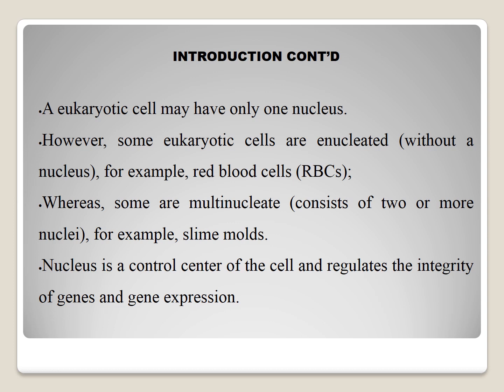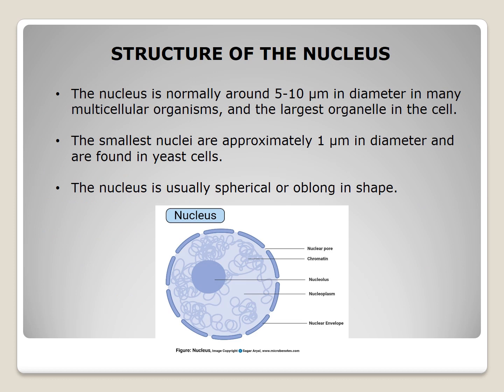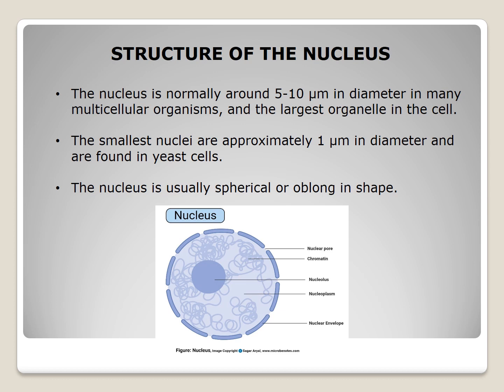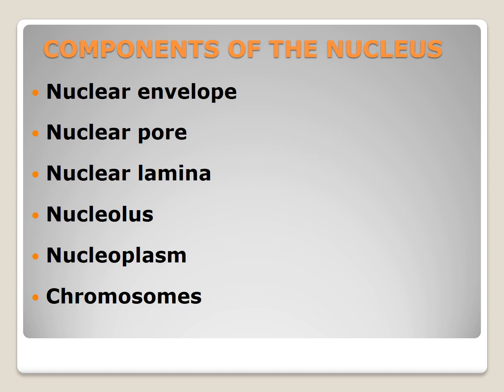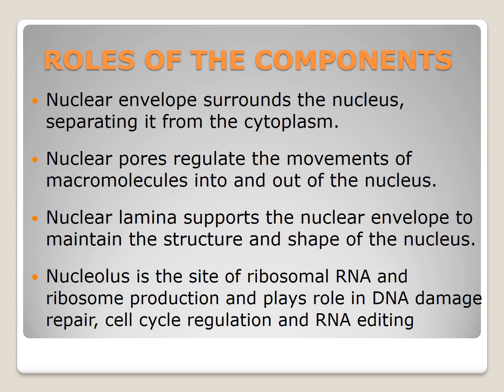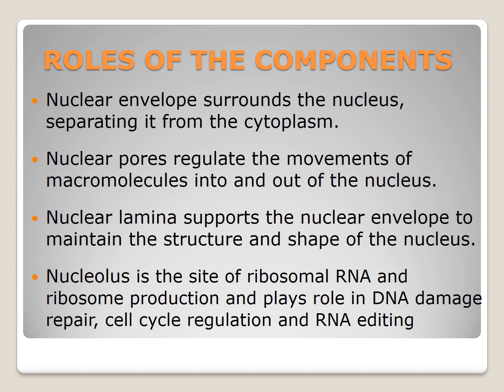INSTRUCTIONAL CELL NUCLEUS VIDEO B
This lesson video, is an academic lecture made the students of higher education.